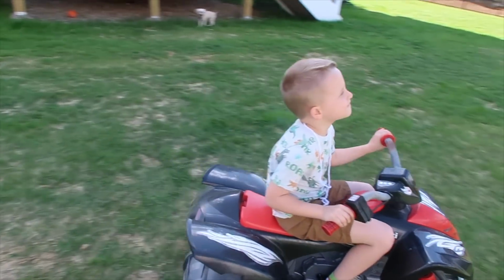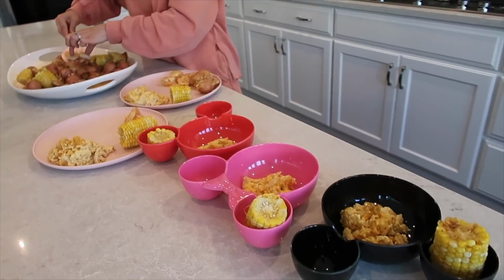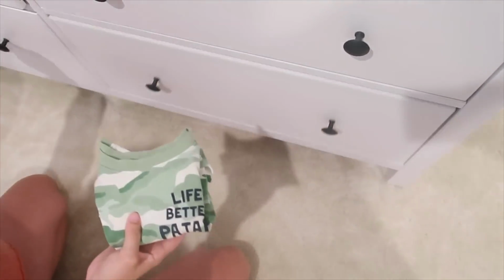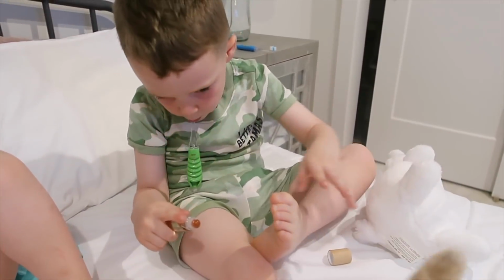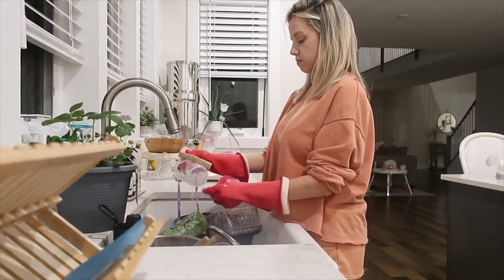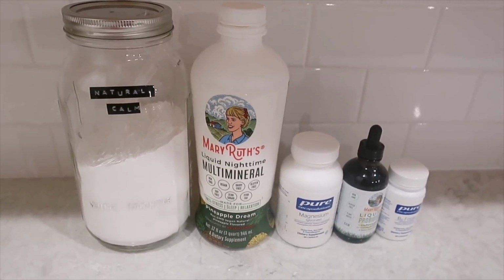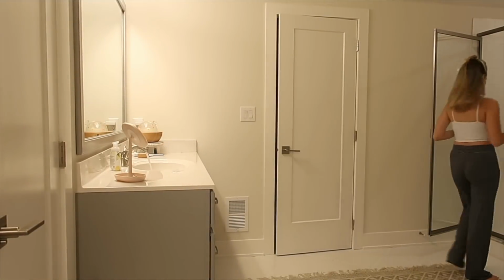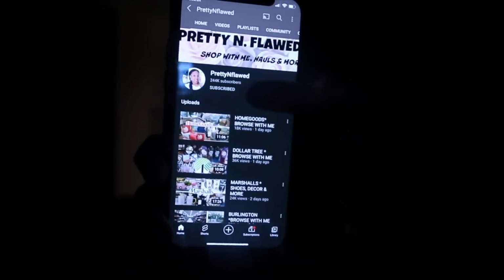*NEW* SPRING NIGHT ROUTINE FAMILY OF 6 // TIFFANI BEASTON HOMEMAKING PRODUCTIVE VLOG // LARGE FAMILY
USE CODE BEASTON TO GET 75% OFF SMILE SCIENCES NORMALLY $120 BUT WHEN YOU USE MY CODE ITS ONLY $30 *NEW* SPRING NIGHT ROUTINE FAMILY OF 6 // 2021 NIGHT ROUTINE OF A MOM TIFFANI BEASTON HOMEMAKING THIS IS OUR REAL LIFE NIGHT ROUTINE WITH 4 KIDS AGES 5 AND UNDER. ITS NOT PERFECT BUT IT WORKS FOR US :) PLEASE LEAVE YOUR VIDEO REQUESTS BELOW FOR JUNE! LOVE YOU GUYS AND THANK YOU FOR BEING HERE!

AFFFILIATE LINKS:
WATER BOTTLE
INSTANT POT
NINJA FOODI
POTS AND PANS

CRICUT VINYL HOLDER
CRICUT TOOL HOLDER
PINK/GRAY OVER THE SINK STRAINER
PRODUCE CONTAINERS
BERRY CONTAINERS
LARGE PRODUCE CONTAINER
FREEZER CONTAINER
UNDER SINK CONTAINER

* M Y  P L A N N E R  C O L L E C T I O N *

declutter with me clean with me 2021 homemaker whats for dinner productive vlog sahm